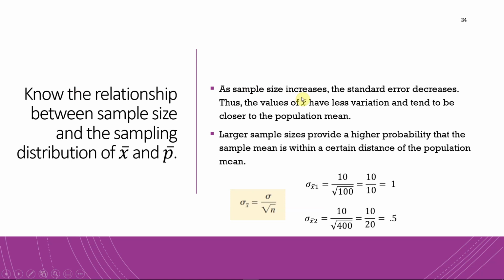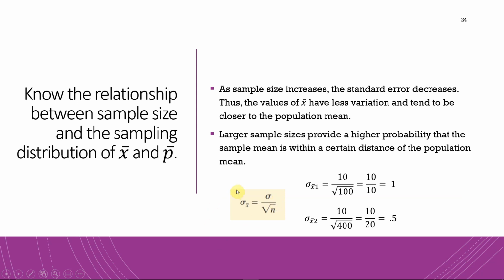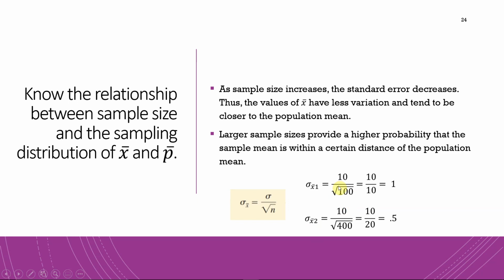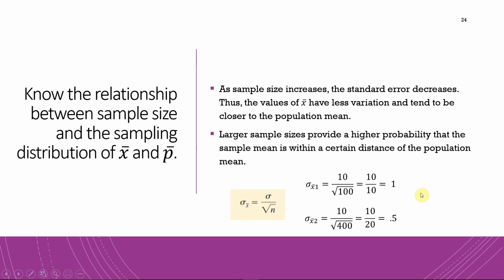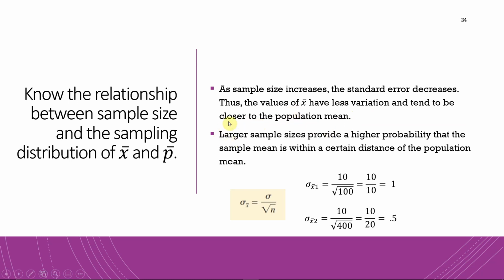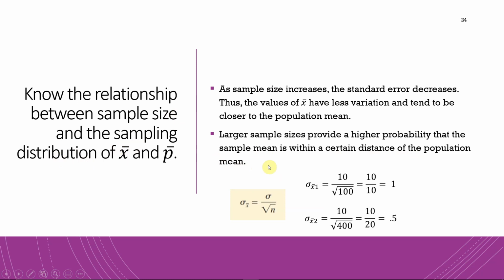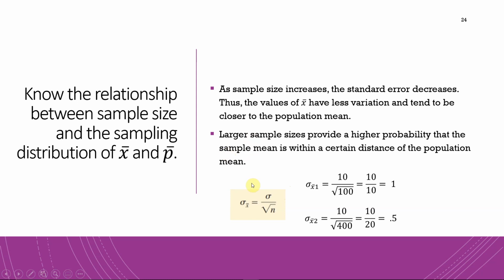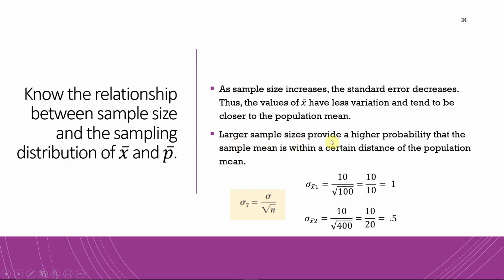Chapter 7 Sample Size and Standard Error